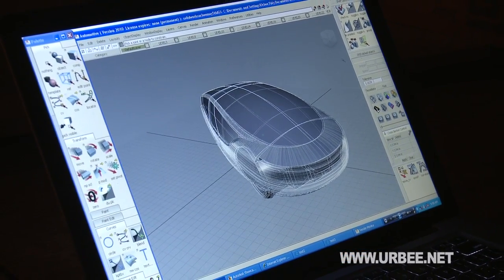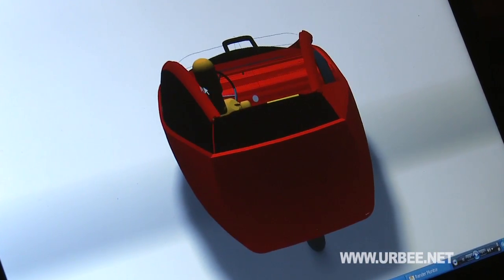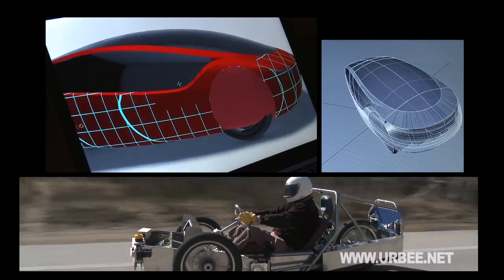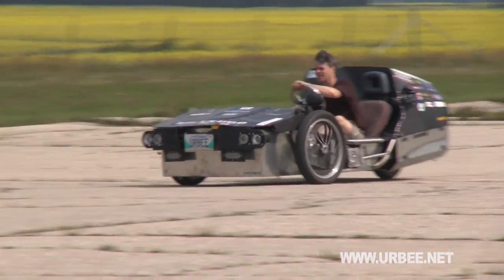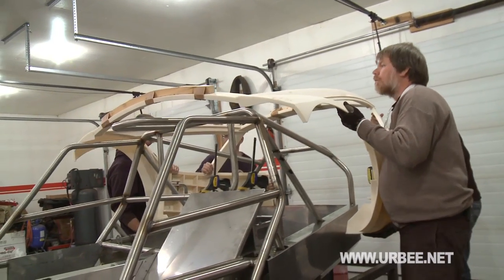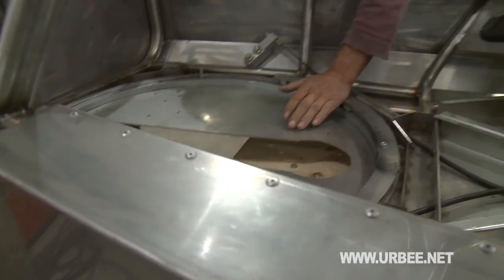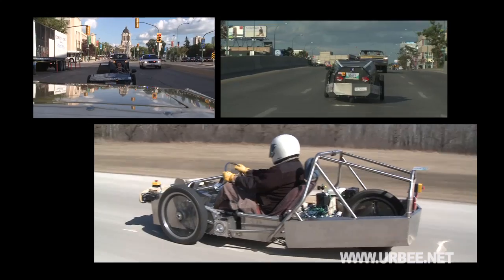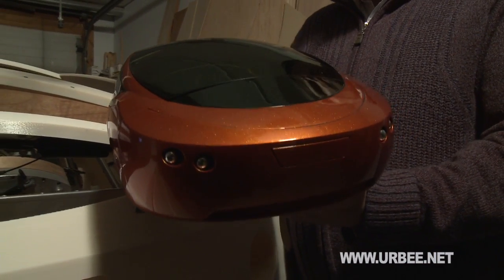URBEE Promo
Promo video for Urbee

Want a synopsis of our story so far, then check out Jim Kor's TedxWinnipeg 2011 talk "Rational Automotive Design for the Human Race"